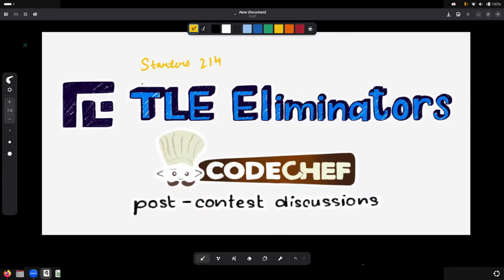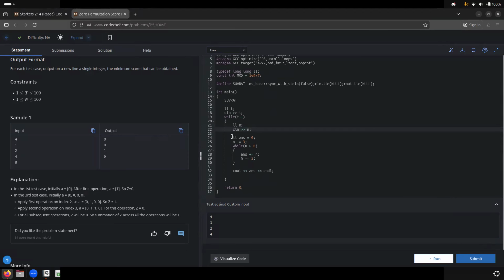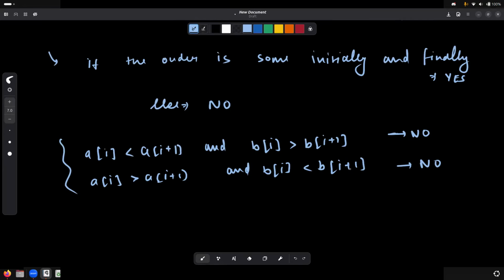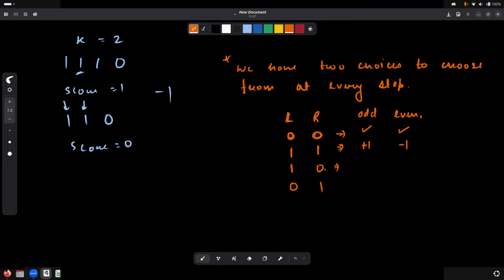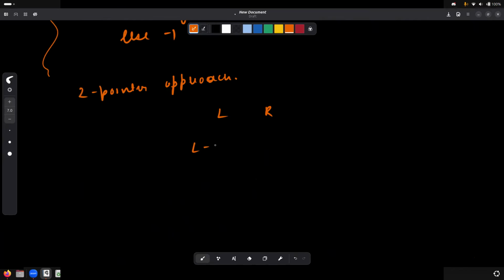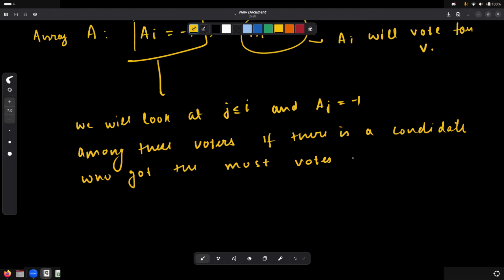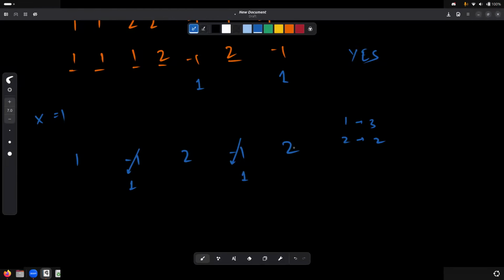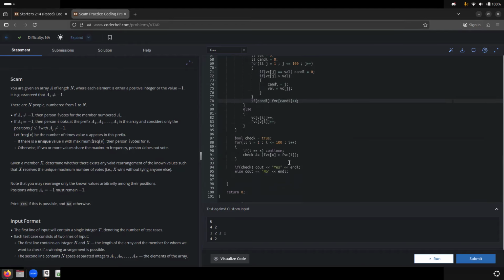CodeChef Starters 214 | Video Solutions - A to D | by Suvrat | TLE Eliminator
Join us live for CodeChef Starters 214 (Div 2) as we break down Problems A, B, C and D.

⏱ Timestamps:
00:00 Zero Permutation Score
10:25 Crazy Permutations
22:10 Delete For Fun
46:00 Scam